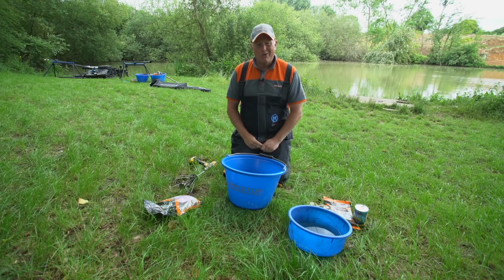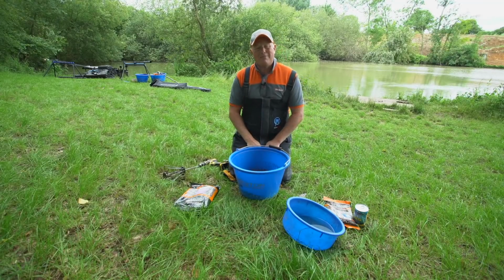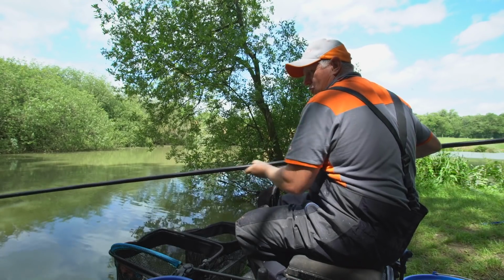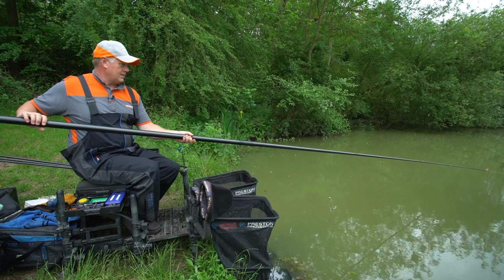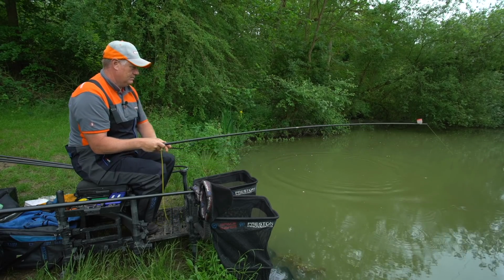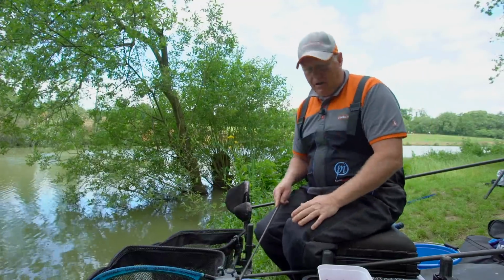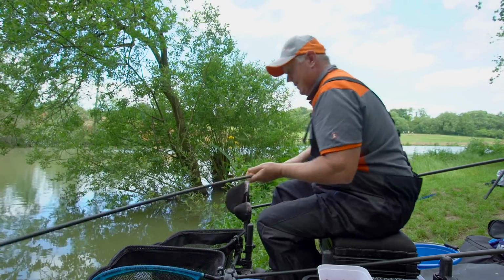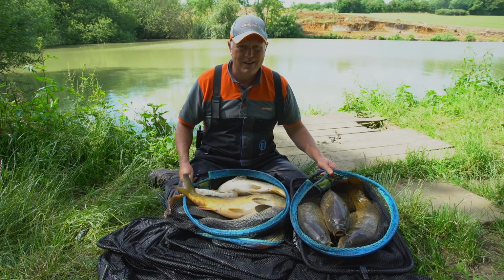MASTER THE MARGINS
Sonubaits angler Graham West shows he catches more carp from the margins. Using some simple tactics, Graham lands a number of big carp caught by fishing down the edge.